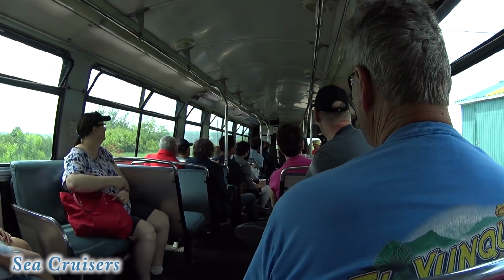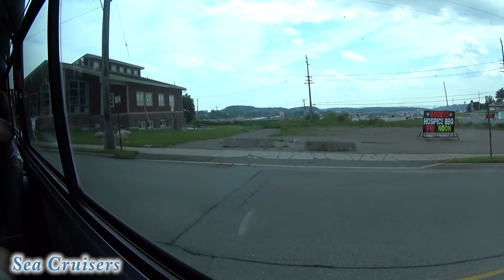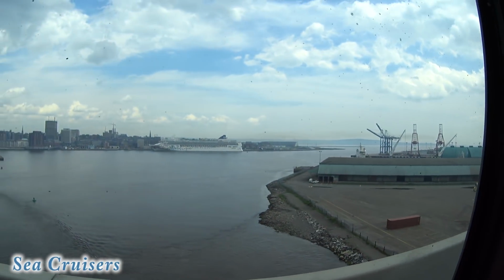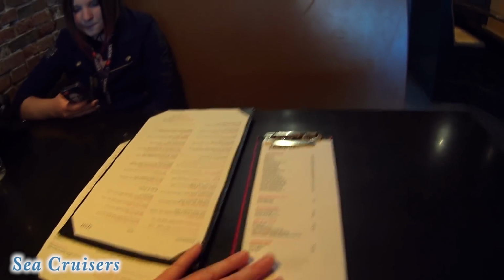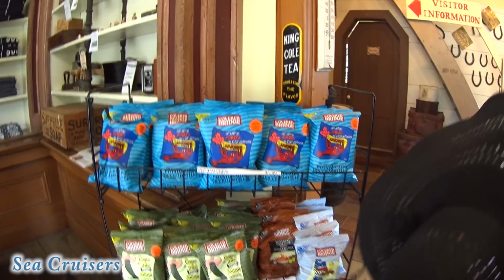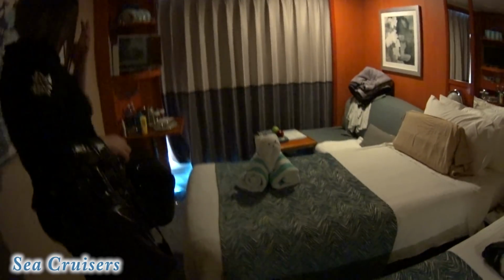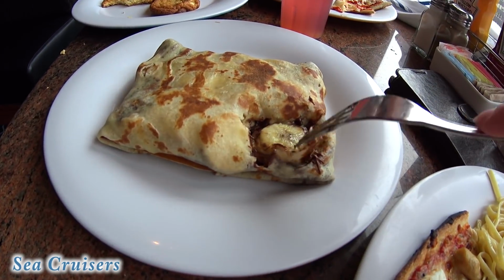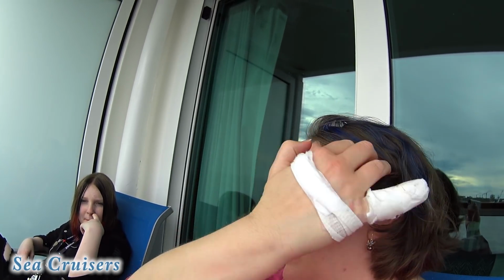Reversing Falls, Poutine & Beaver Tails! 🍁 Saint John NB • NYC Land & Sea Cruise Vlog Day 11 [ep24]